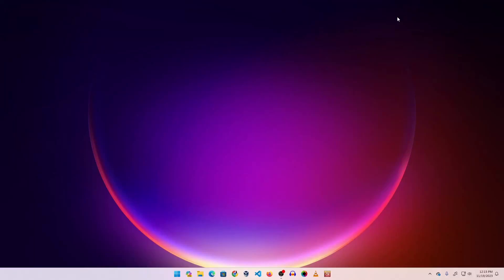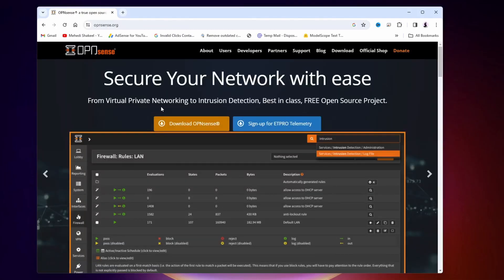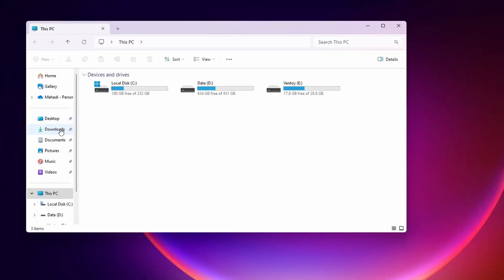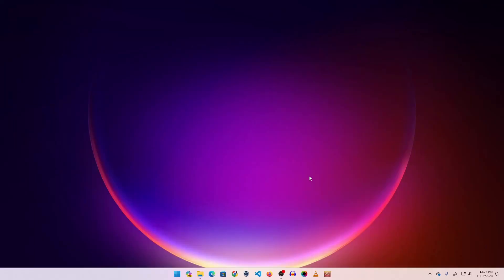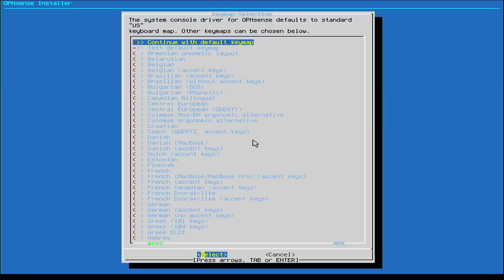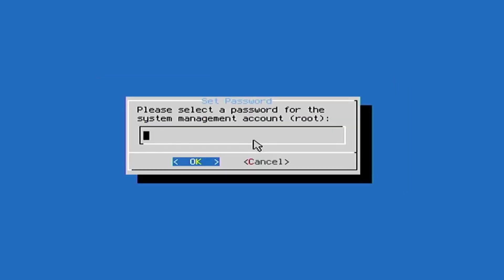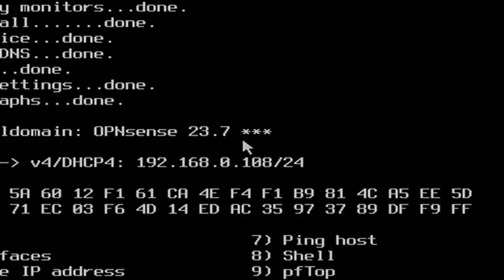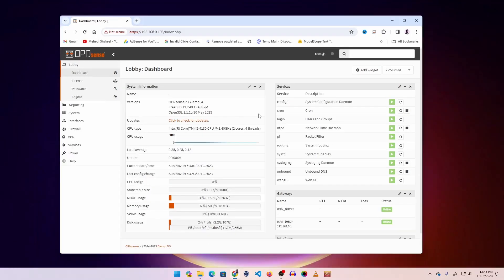How To Install OPNSense on Desktop PC To Make Router + Firewall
How To Install OPNSense on Desktop PC and Make Router Firewall? In this video, i will guide you making your very own DIY opnsense router /firewall using a desktop pc by installing opensense router os on your pc. I hope you will like this video.